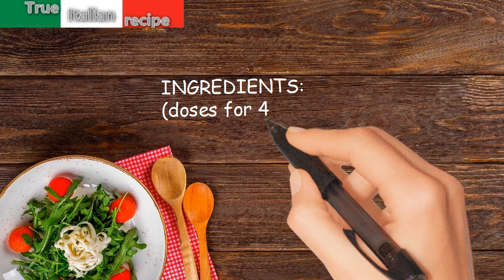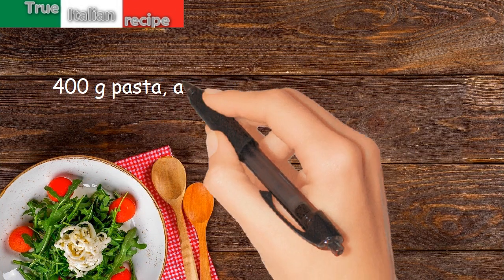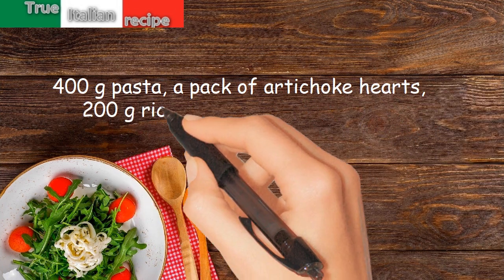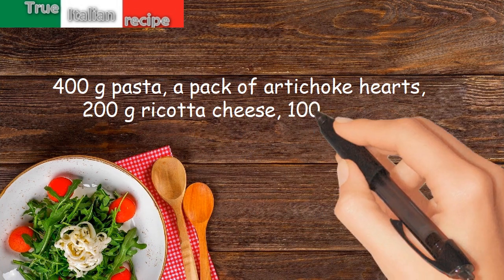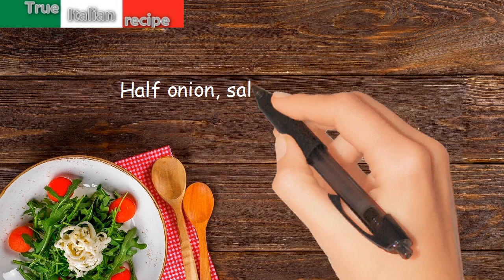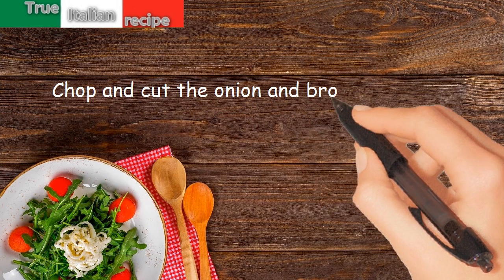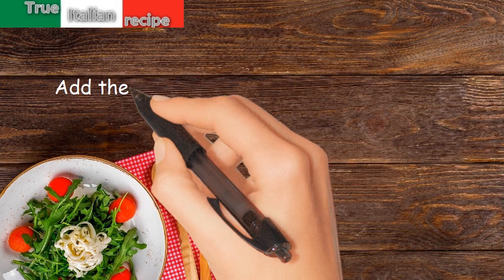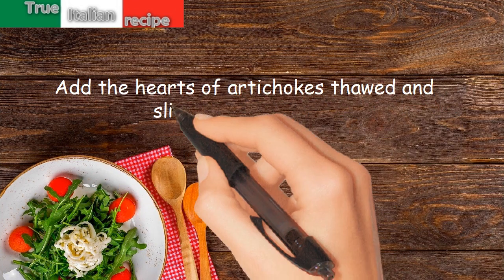ENG - Conchiglie ai carciofii